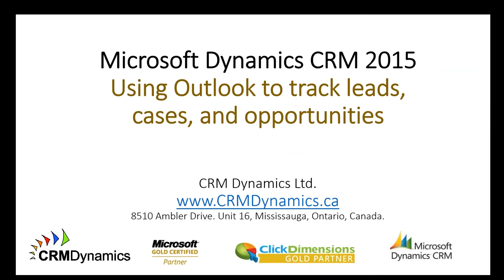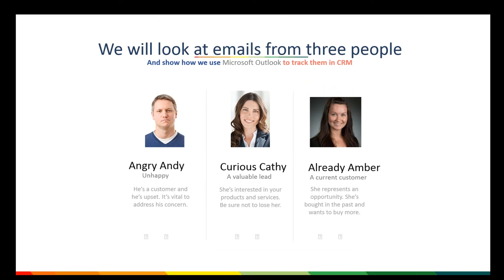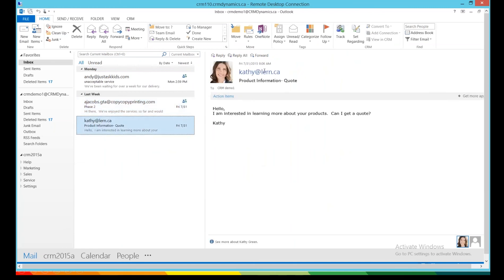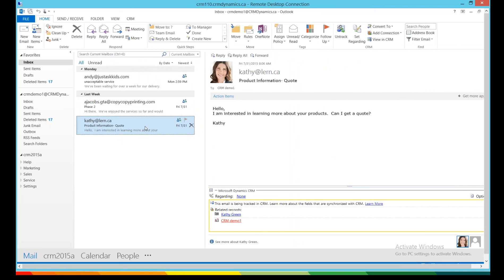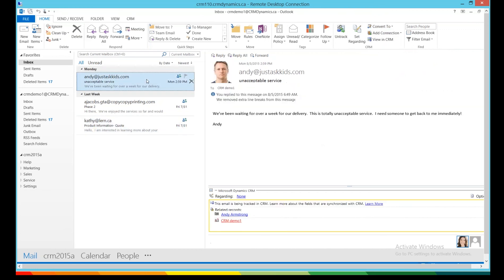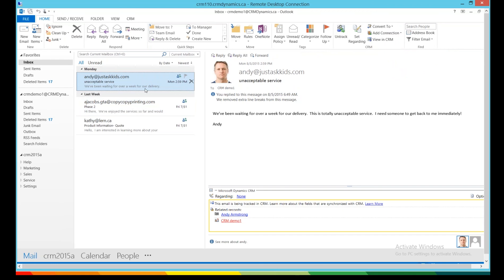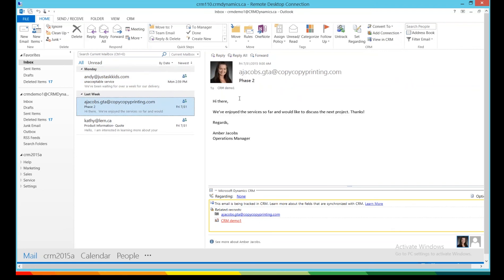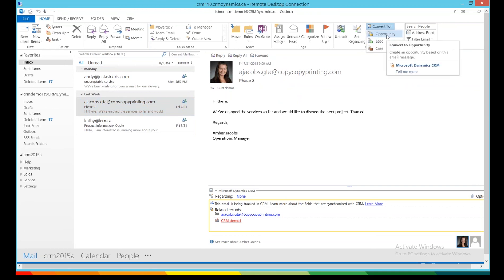How to track emails in CRM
CRM works from  Outlook… See how easy it is to convert an email to a lead, opportunity or case.